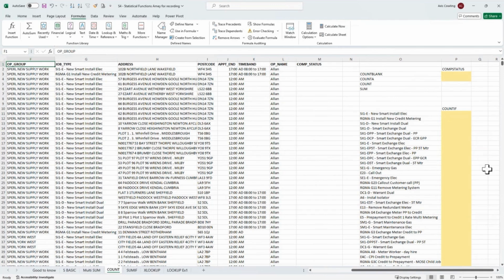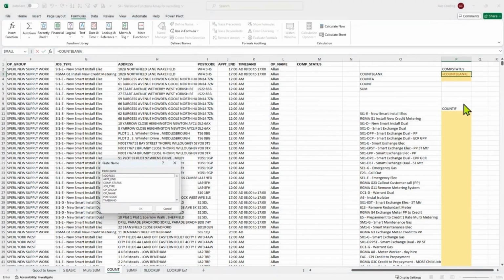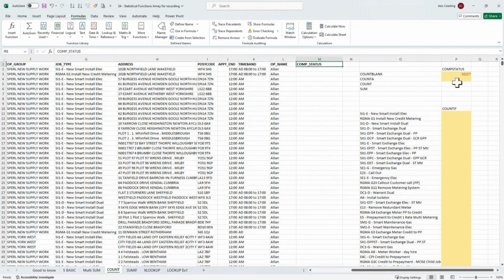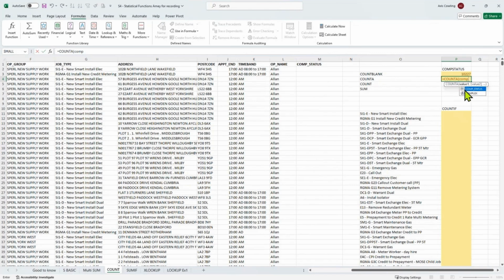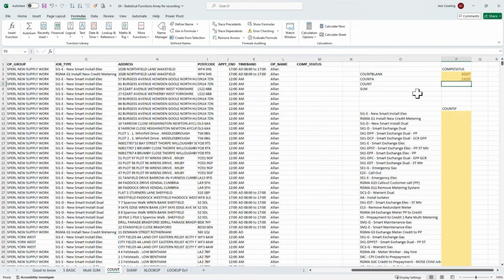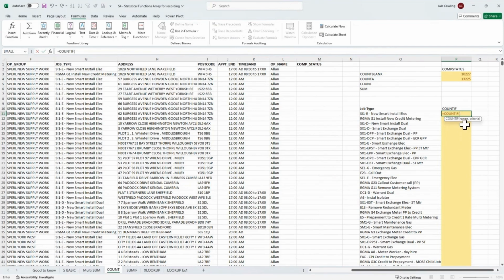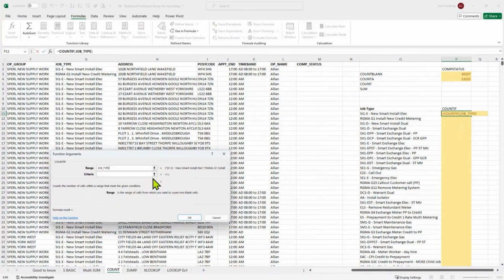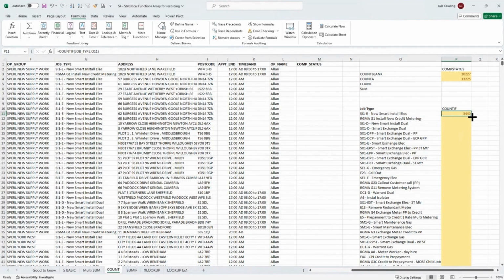Count Functions With Criteria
Using COUNTIF and COUNTIFS functions to count cells based on specific criteria.